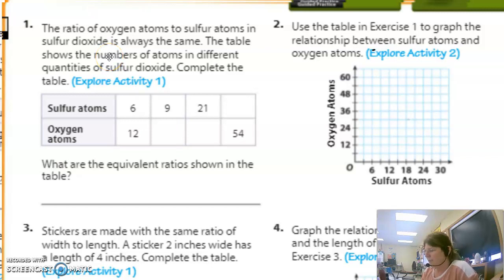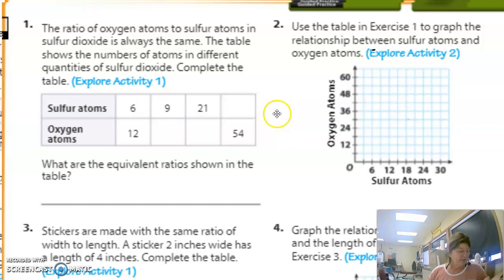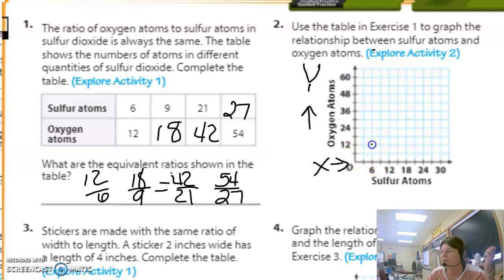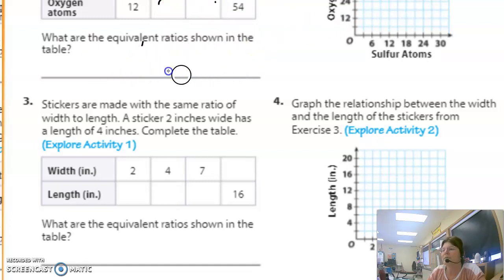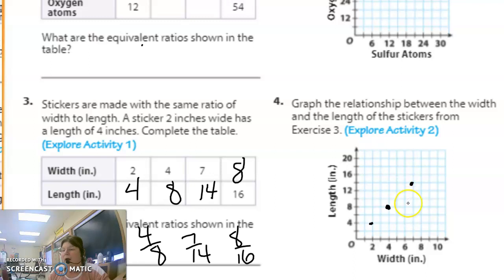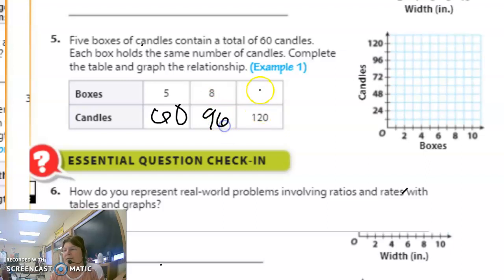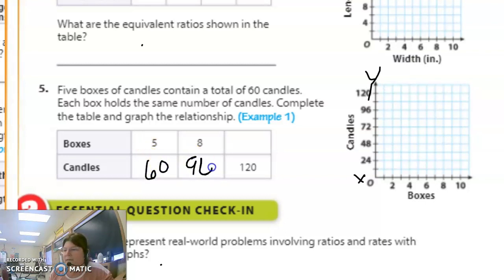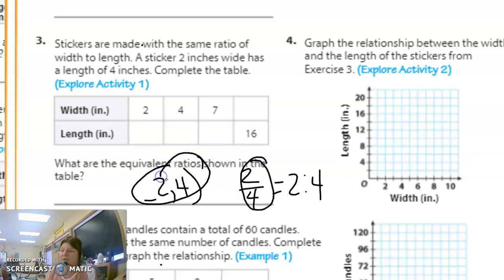Recording #31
Rates and ratios